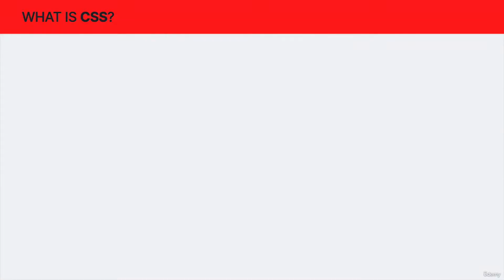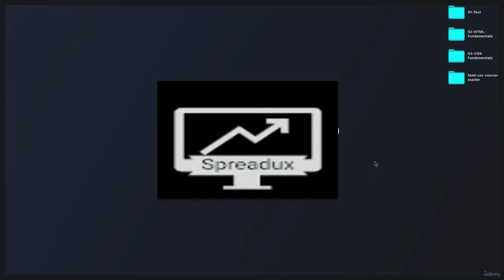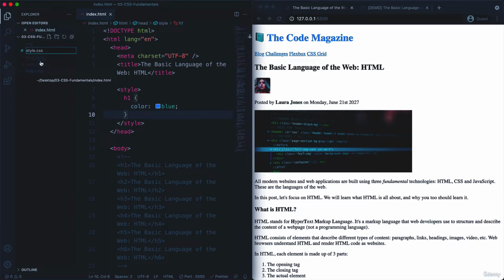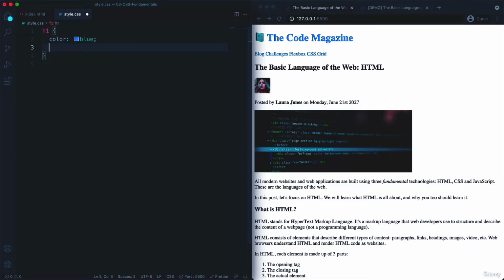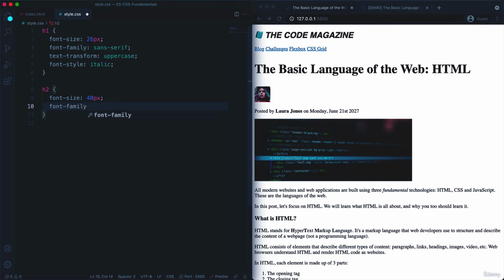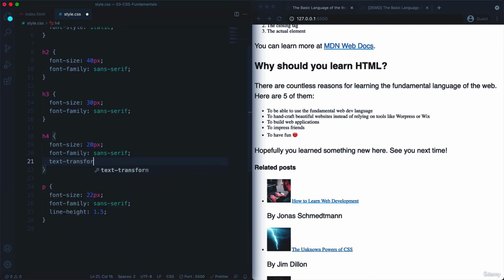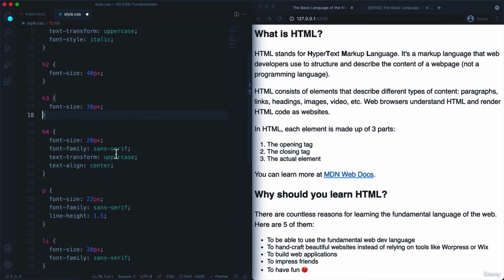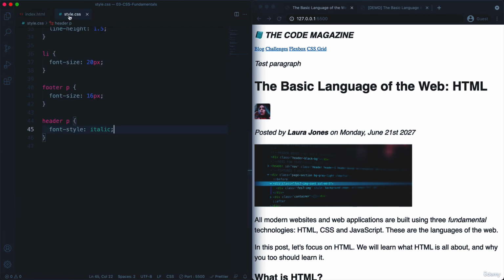CSS Fundamental Part 1